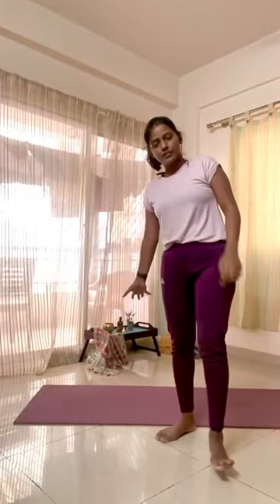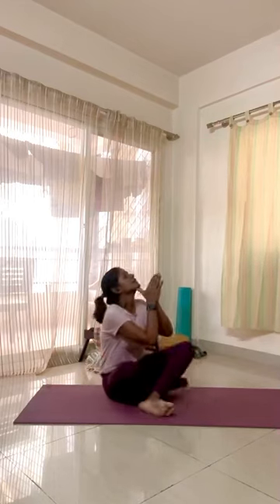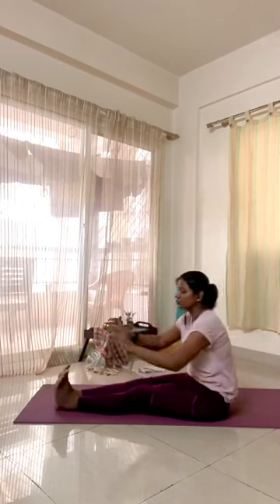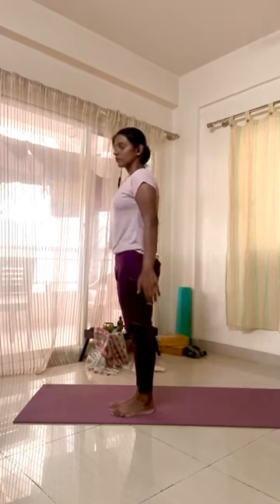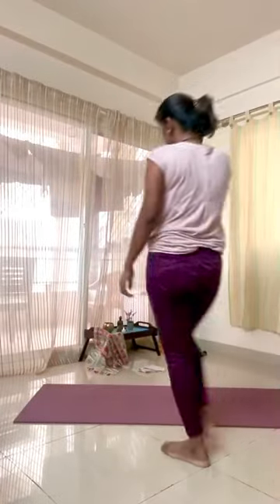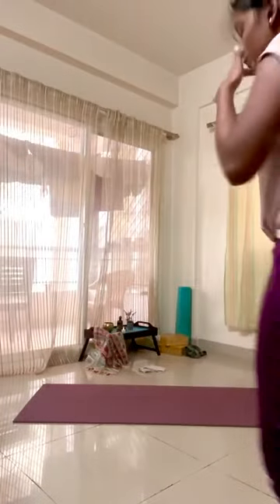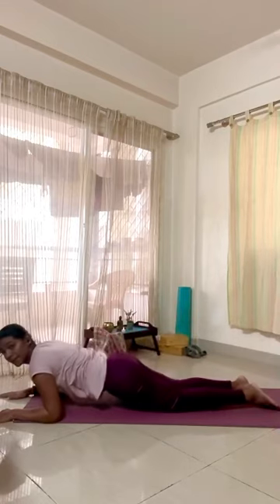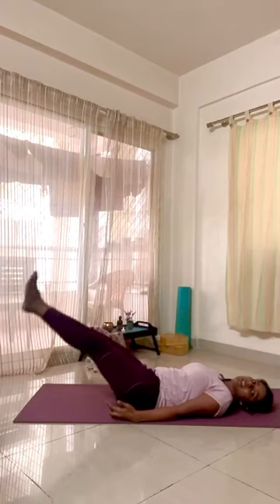Practice Yoga with Kavi| Online Yoga class| Beginner level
Hi guys
I did a live yoga class for my friends. uploading the recorded session so that you all can also practice along with me. It’s simple stretches and poses for anyone. Practice these poses everyday during this lockdown, and stay fit, healthy, and active.

Happy to transfer my knowledge of yoga. I’m a certified yoga trainer.

Be aware of your body limitations and practice accordingly. Listen to your body and modify the poses accordingly. A teacher cannot correct you without seeing you practice. So use discretion.

Thanks
Lots of love,
Kavi